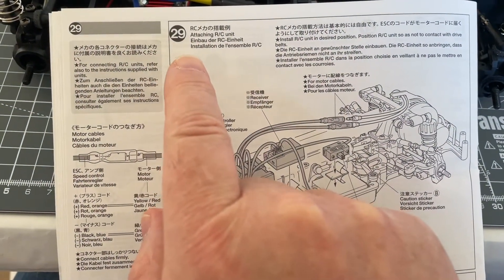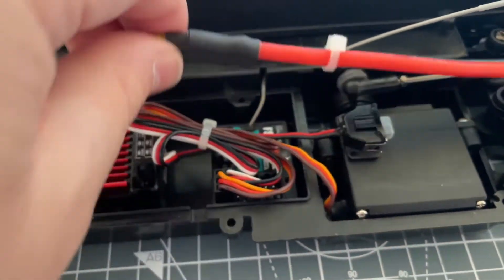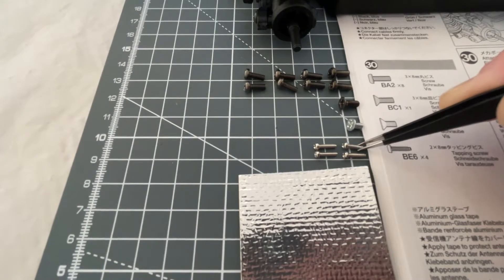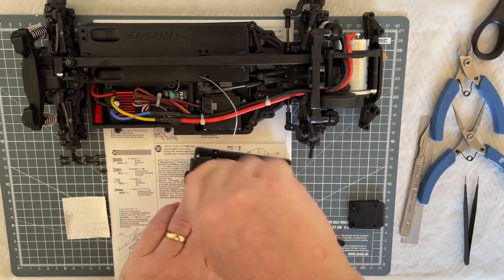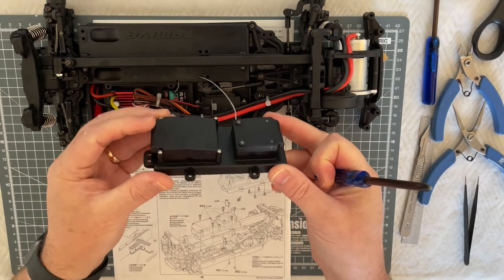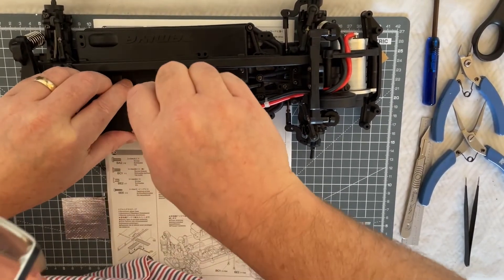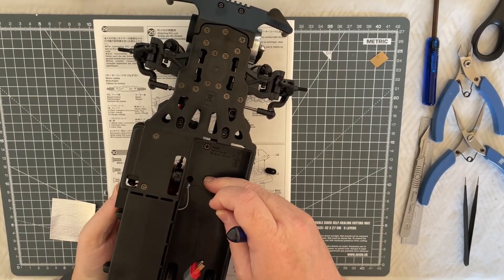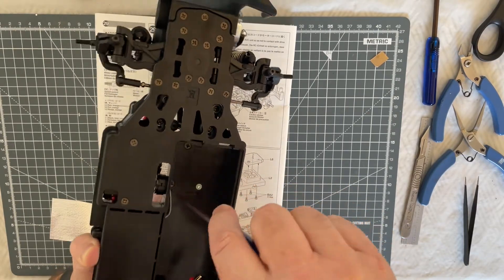The Tamiya Delta Integrale XV-01 Chassis build steps 29 & 30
This is steps 29 & 30 of the building of this fantastic Tamiya Lancia Delta Integrale Rally car on the XV-01 Chassis.

1. - The Tamiya Delta Integrale XV-01 unboxing
2. - The Tamiya Delta Integrale XV-01 Build Step 01
3. - The Tamiya Delta Integrale XV-01 Build Step 02
4. - The Tamiya Delta Integrale XV-01 Build Step 03
5. - The Tamiya Delta Integrale XV-01 Build Step 04
6. - The Tamiya Delta Integrale XV-01 Build Step 05
7. - The Tamiya Delta Integrale XV-01 Build Step 06
8. - The Tamiya Delta Integrale XV-01 Build Step 07
9. - The Tamiya Delta Integrale XV-01 Build Step 08
10. - The Tamiya Delta Integrale XV-01 Build Step 09
11. - The Tamiya Delta Integrale XV-01 Build Step 10
12. - The Tamiya Delta Integrale XV-01 Build Step 11
13. - The Tamiya Delta Integrale XV-01 Build Step 12
14. - The Tamiya Delta Integrale XV-01 Build Step 13
15. - The Tamiya Delta Integrale XV-01 Build Step 14
16. - The Tamiya Delta Integrale XV-01 Build Steps 15 & 16
17. - The Tamiya Delta Integrale XV-01 Build Step 17
18. - The Tamiya Delta Integrale XV-01 Build Step 18
19. - The Tamiya Delta Integrale XV-01 Build Step 19
20. - The Tamiya Delta Integrale XV-01 Build Step 20
21. - The Tamiya Delta Integrale XV-01 Build Step 21
22. - The Tamiya Delta Integrale XV-01 Build Step 22
23. - The Tamiya Delta Integrale XV-01 Build Step 23
24. The Tamiya Delta Integrale XV-01 Build Step 24 to 26
25. - The Tamiya Delta Integrale XV-01 Build Step 27
26. - The Tamiya Delta Integrale XV-01 Build Step 28